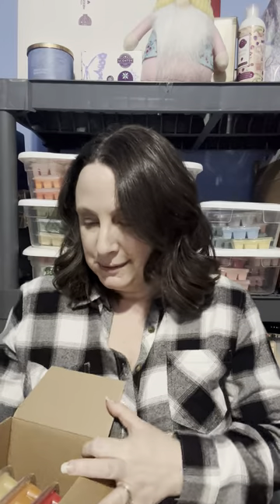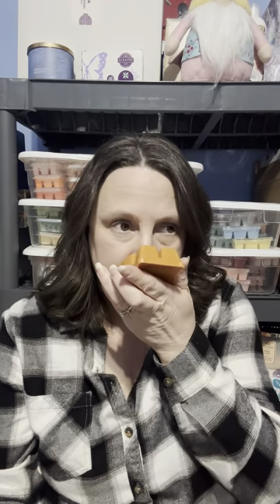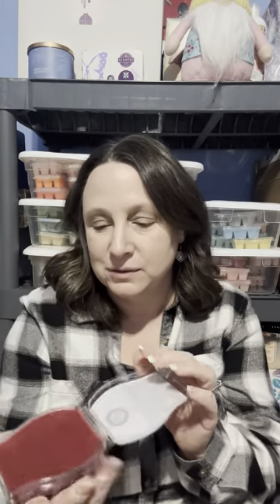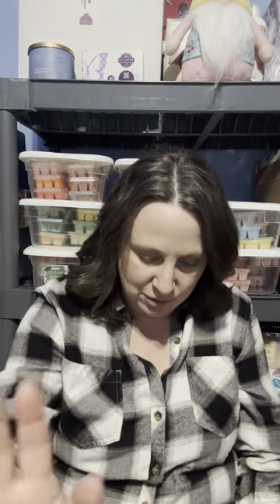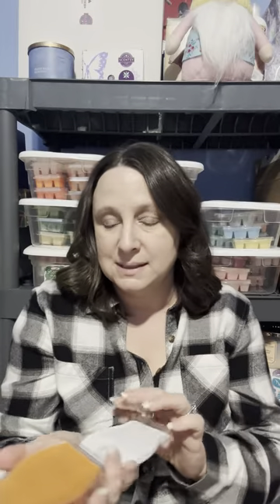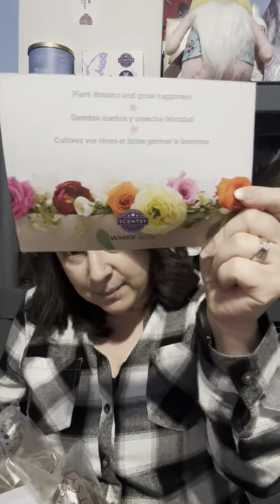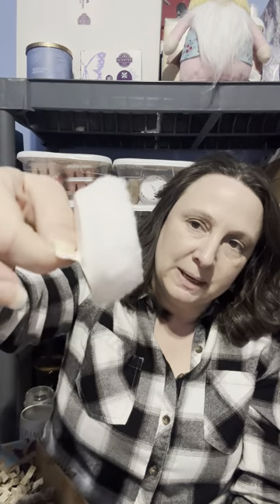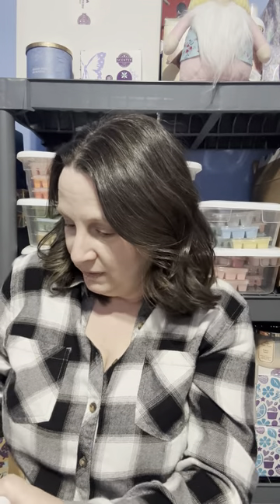My Scentsy Quarterly Club Haul and February Whiff Box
Scentsy Quarterly Club Haul and February Whiff Box